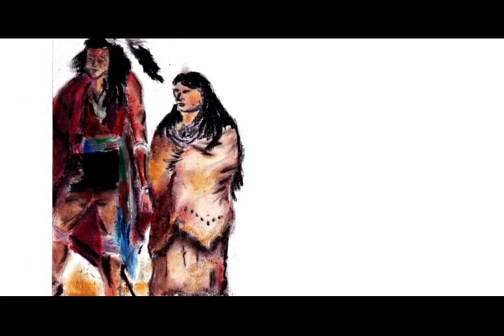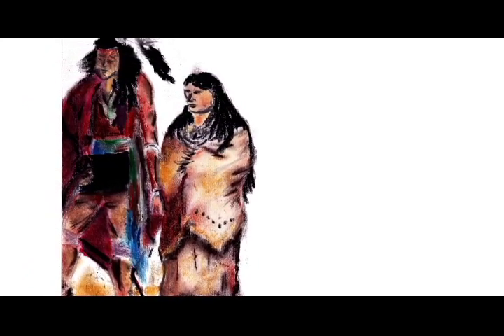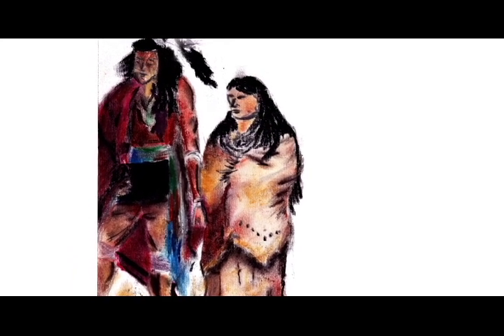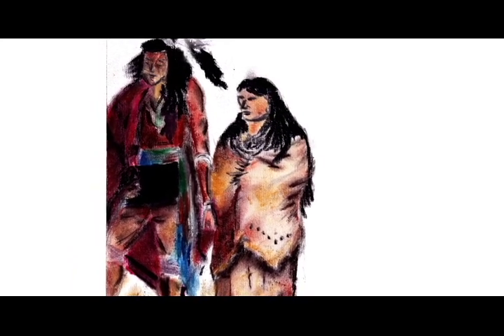The Sioux Indians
This is a listening comprehension excercise about the Sioux Indians, suitable for 9th grade students and upwards.The worksheet to go along with this video can't be found on the Homepage of our school, yet. Sorry, but we'll tell you the link as soon as it's up. In the meantime you can listen to the text without doing the worksheet. Enjoy!